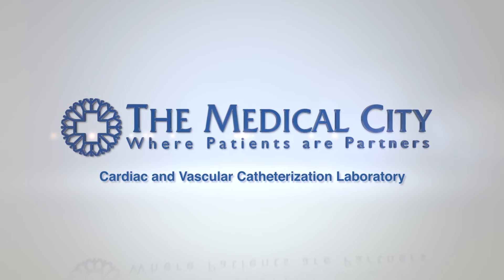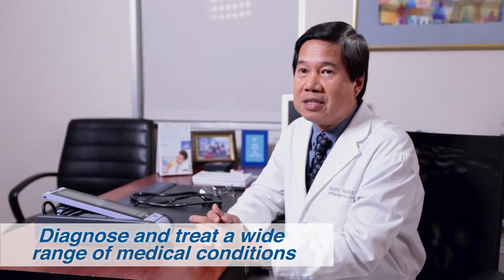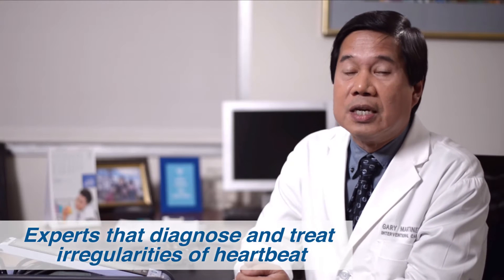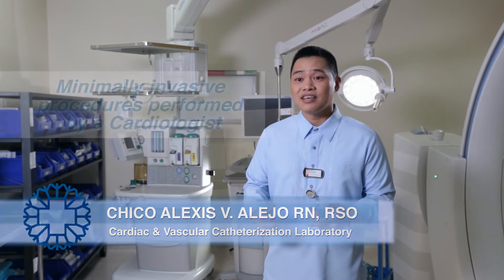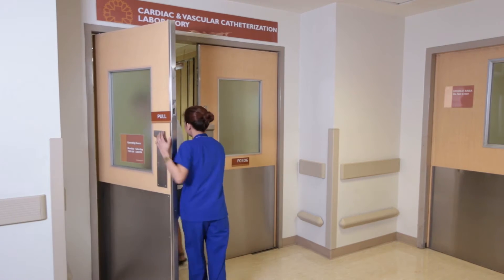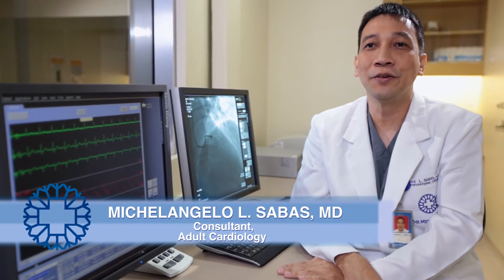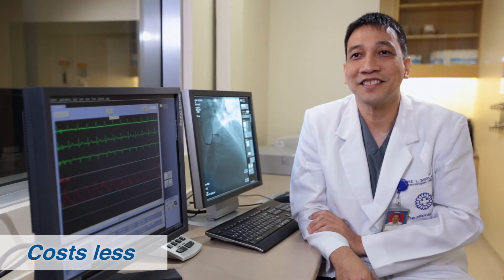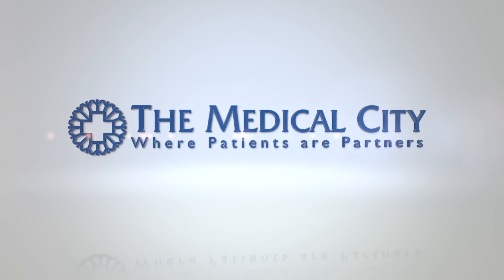The Medical City: Cath Lab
The Medical City Cardiac and Vascular Catheterization Laboratory has acquired its second Artis Zee, a state-of-the-art multi-purpose imaging system—along with cutting-edge software. The equipment allows for clearer, more accurate images of the arteries of the heart, brain, internal organs, and limbs.

With the expansion of the Cath Lab, the TMC Cardiovascular Center hopes to address the treatment of cardiac emergencies in a more effective and timely manner. Watch this video to learn more about the TMC Cath Lab.